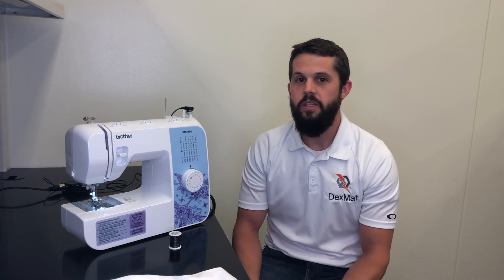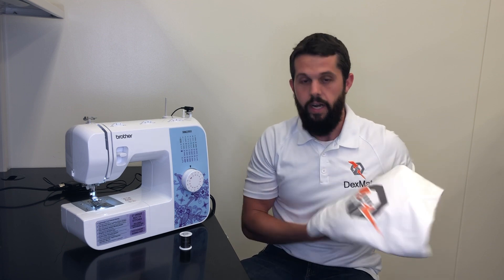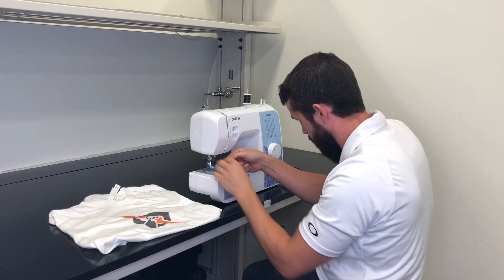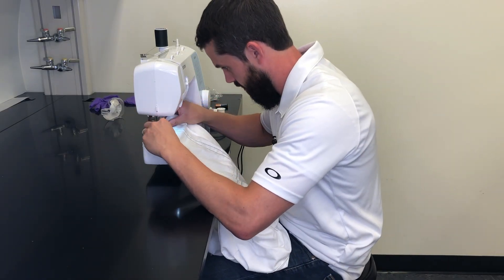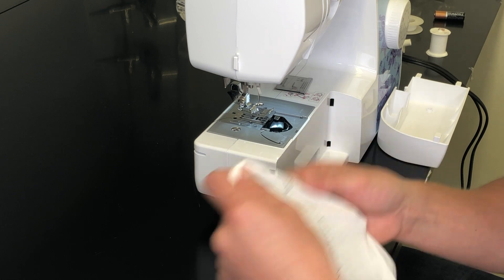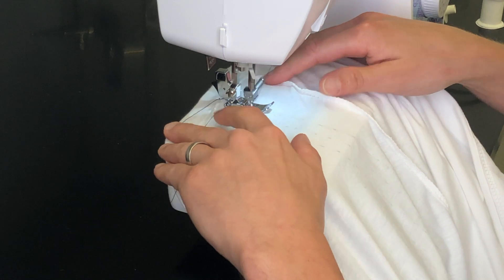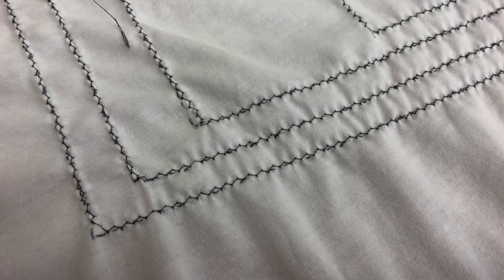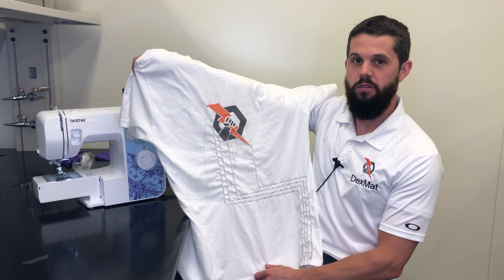DexMat Carbon Nanotube Yarn + Sewing Machine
Here we show the first part of the process of making a simple wearable electronic display in a t-shirt using our carbon nanotube yarn. We use a standard sewing machine to stitch several long filaments of our yarn into the shirt; we plan to eventually connect these to a battery, an Arduino, and some LEDs.

The CNT yarn is strong enough and flexible enough to be run through the sewing machine without being damaged, but it is somewhat less flexible, and much less stretchable, than cotton yarn; as a result we did have some trouble, as you can see in this video. In the end, the carbon nanotube yarn worked well when it was fed from the bottom bobbin. It worked well when fed from the top bobbin and stitched into thick fabric, but not so well with the more elastic t-shirt fabric.

Complications aside, this video demonstrates the potential of our carbon nanotube fibers and yarns for use in e-textiles. It is possible that with more time and knowledge we may have been able to troubleshoot the problem...if you are a wearable electronics maker, why not get some of our yarn and see if you are able to make it work? :-)

For information about our carbon nanotube yarns and films, please visit us